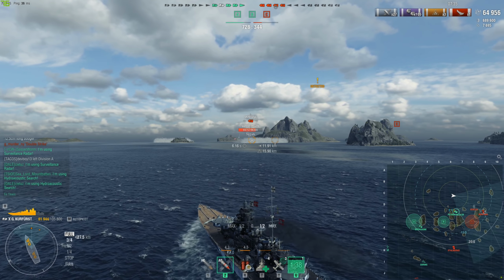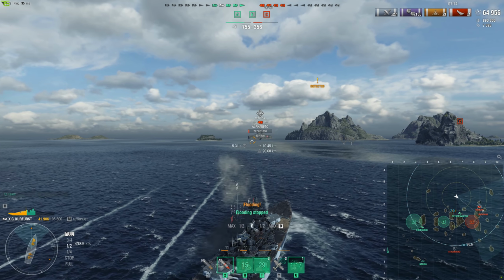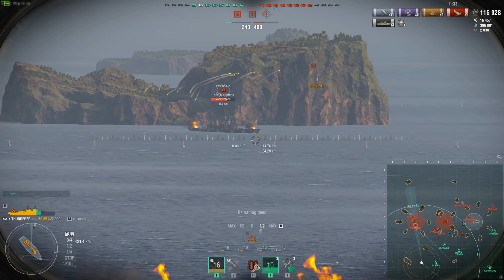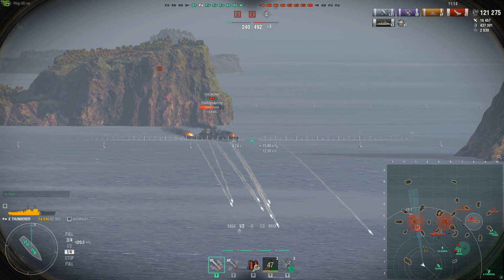World of Warships- Immelmann and Vampire II Have Arrived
Hey guys! Today we go over the patch notes for 10.3, enjoy!